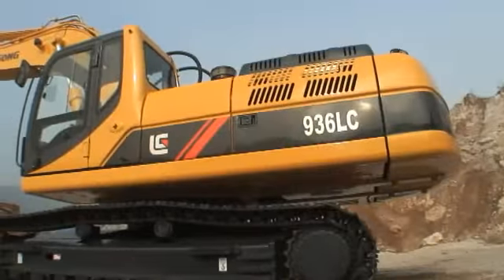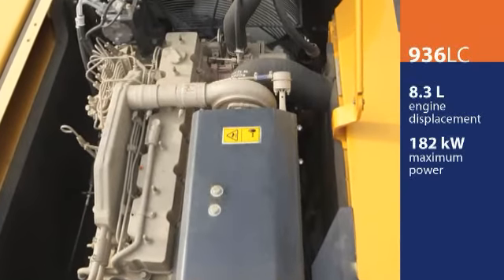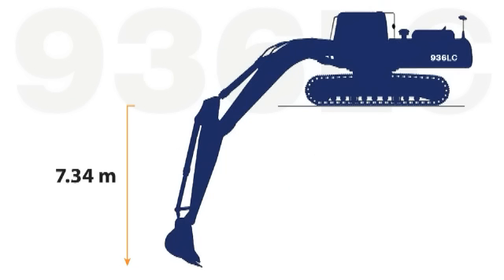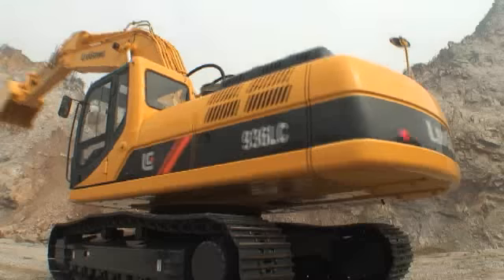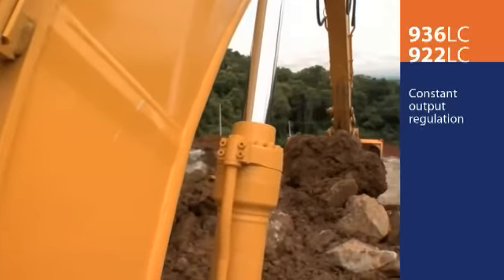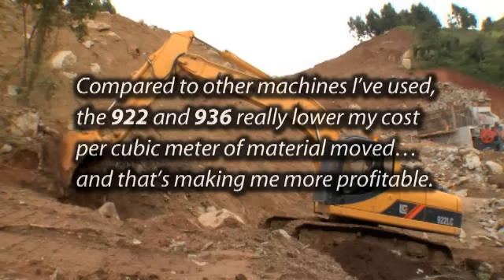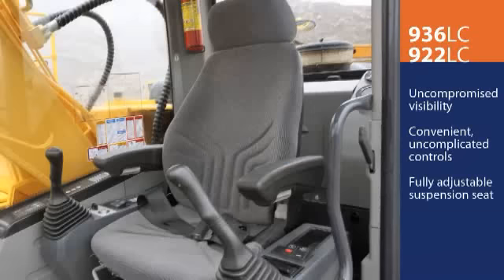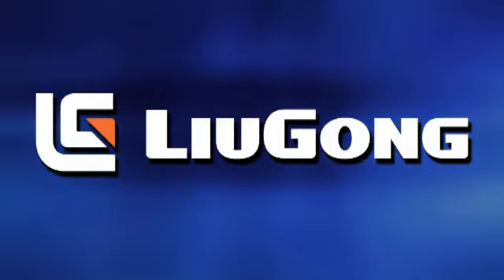LiuGong Tier Three Excavators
Learn more about LiuGong's 936LC and 922LC excavators.